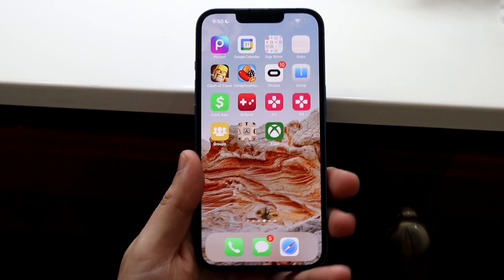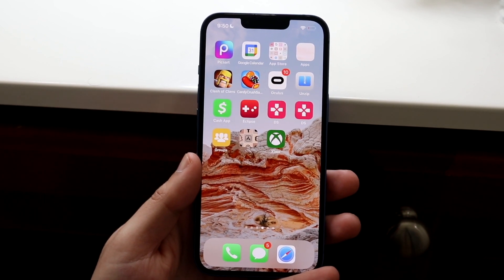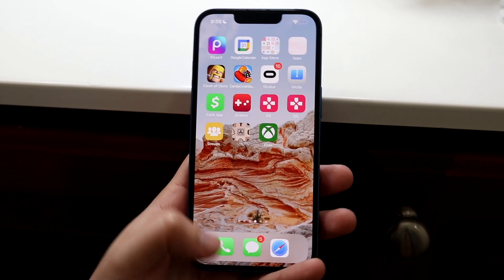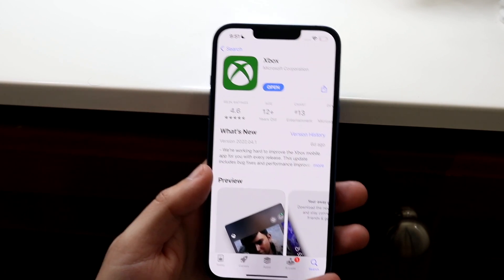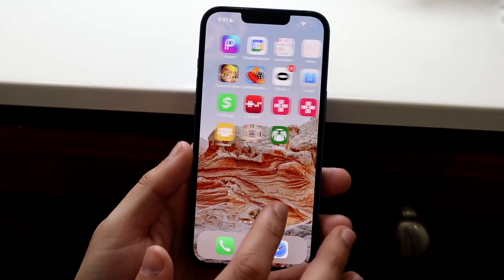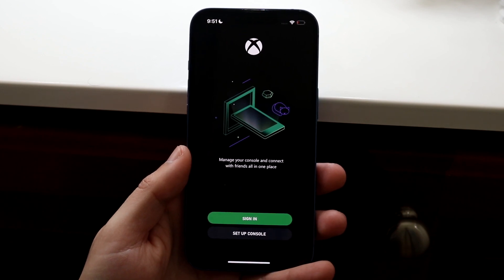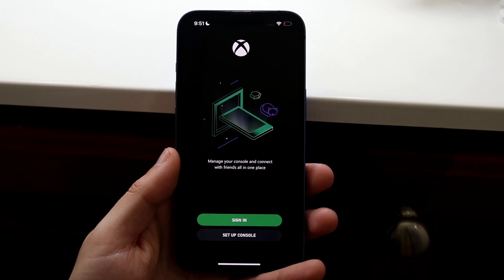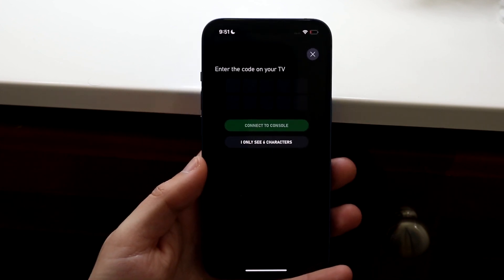How To FIX Xbox Remote Play App Not Working! (2022)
Here is exactly How To FIX Xbox Remote Play App Not Working! (2022)